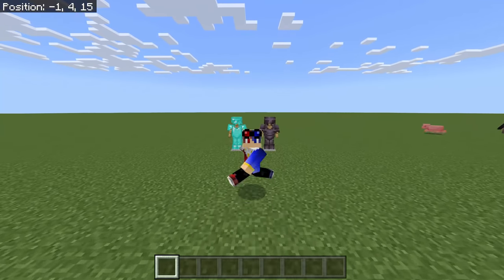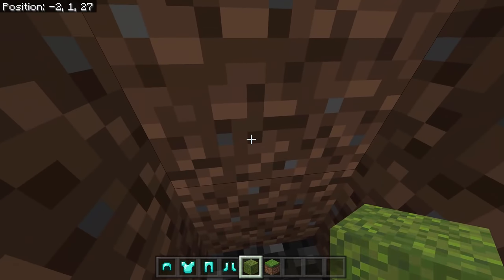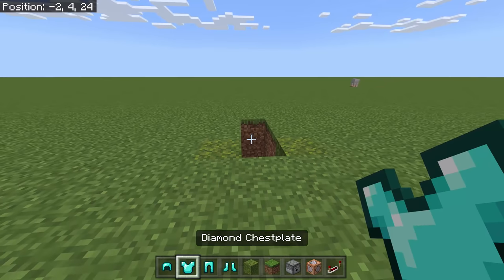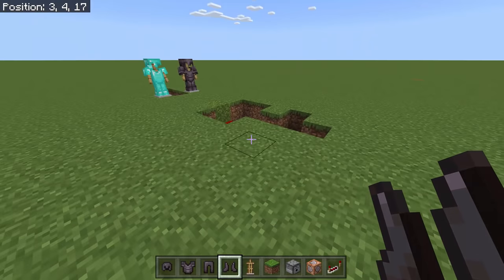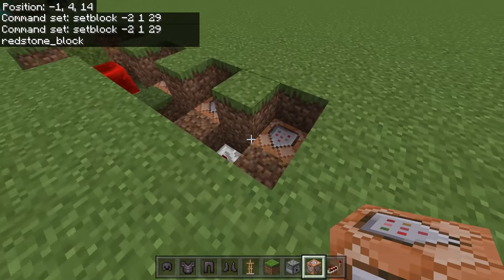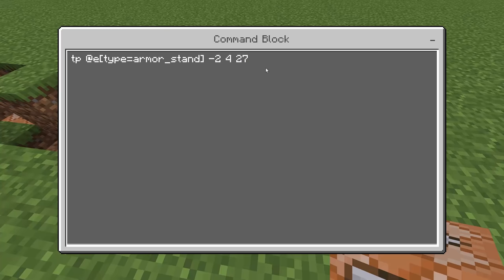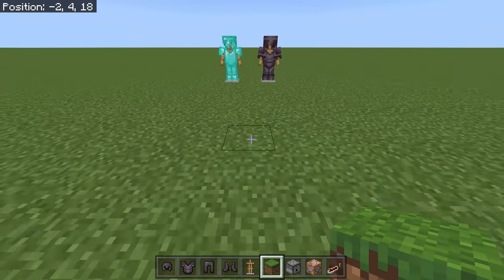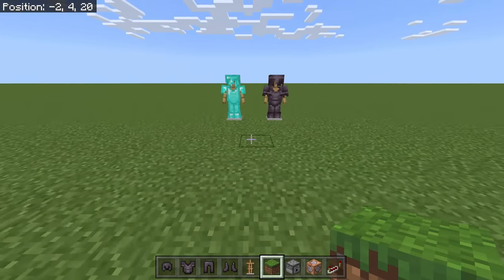How to Combine a Diamond Armor and a Netherite Armor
You will become invincible... 😎